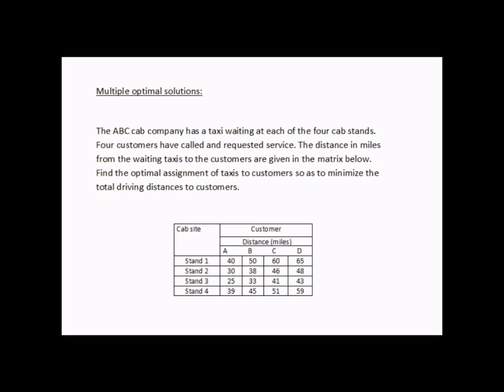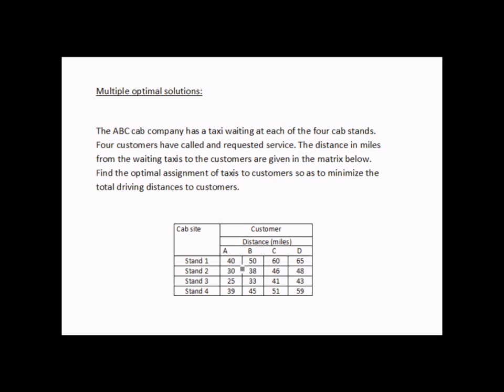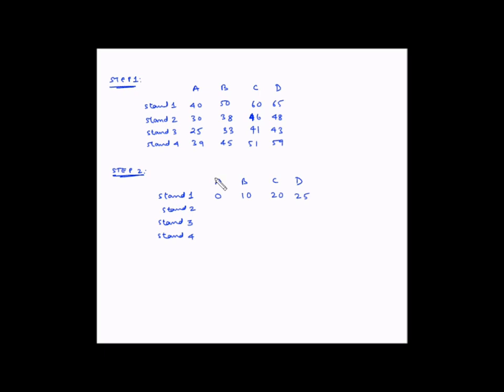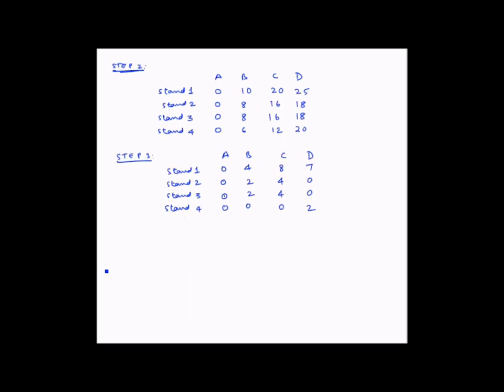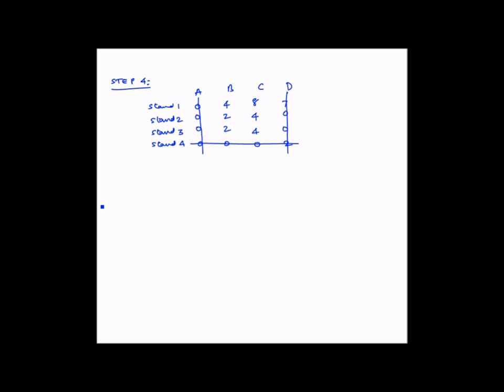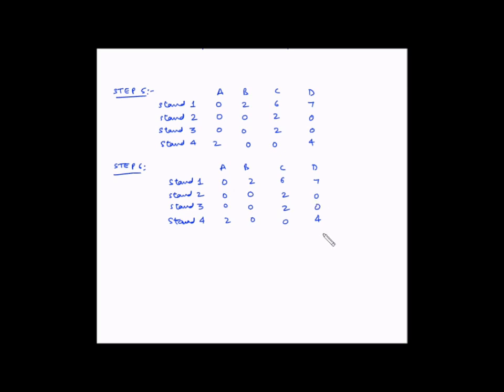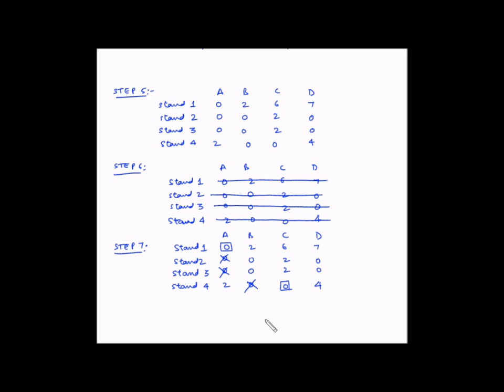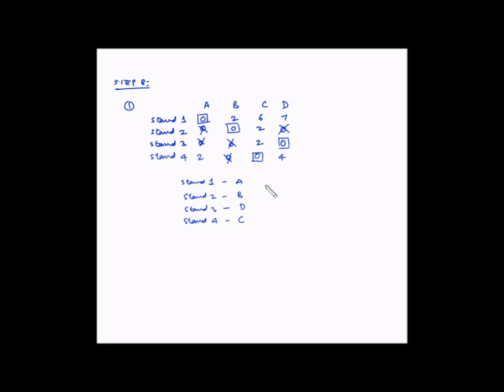Assignment model - Example 6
In this video you will learn how to solve an assignment model with multiple optimal solutions